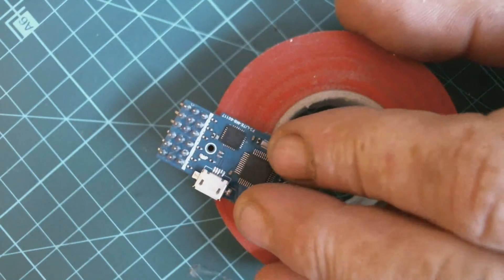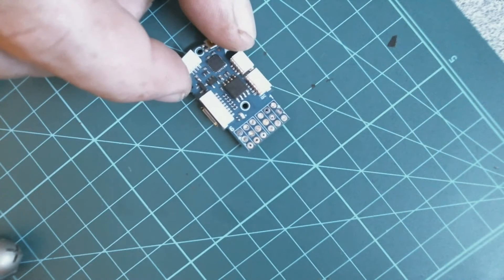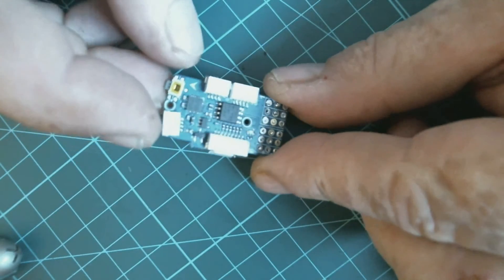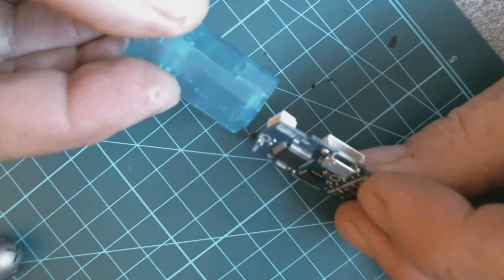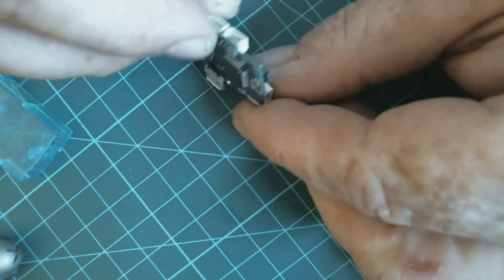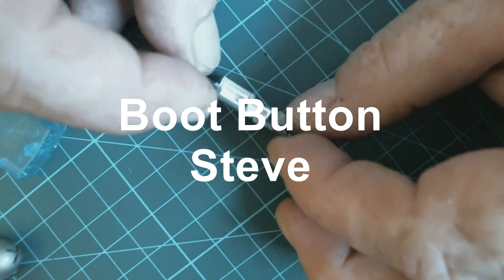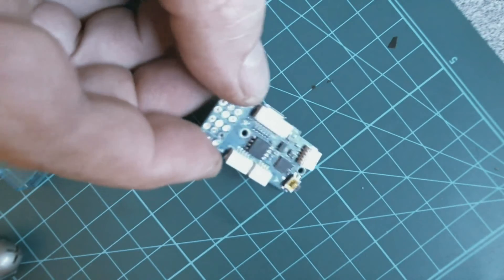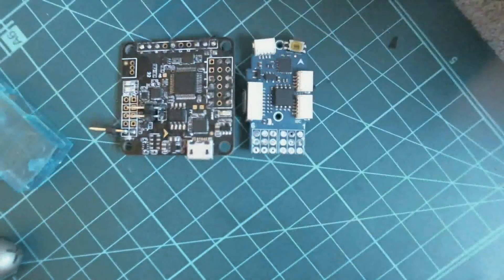Kingkong F3 Mini Flight Controller De Pinned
De pinning the Kingkong mini flight controller so it fits the Micro build.
Best thing about the board so far is a Boot button.